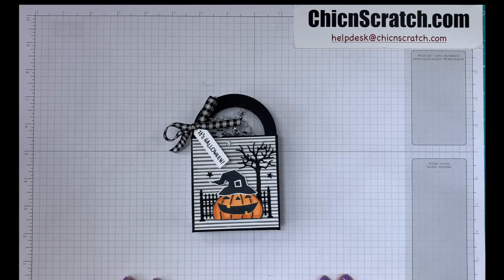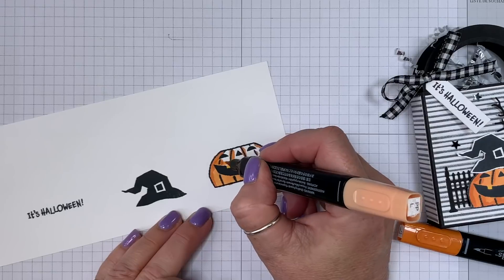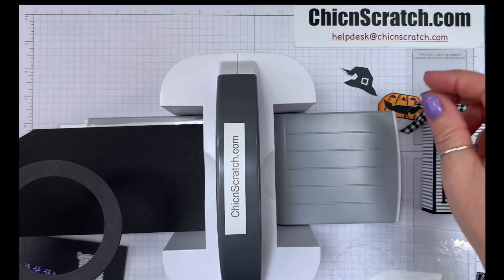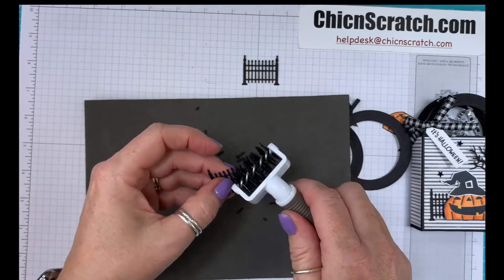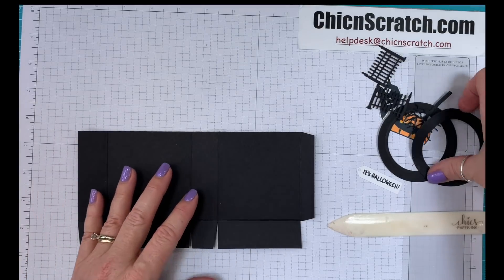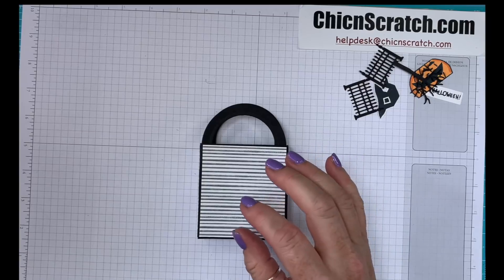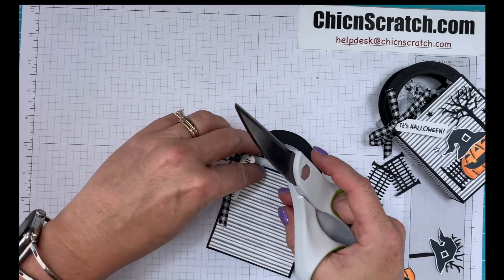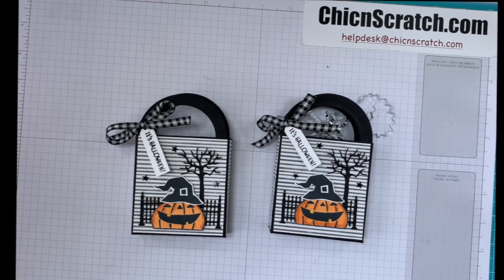12 Weeks of Halloween 2021 Week 3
Cute Halloween 6" X 6" (15.2 X 15.2 Cm) Designer Series Paper [156479] - Price: $11.50